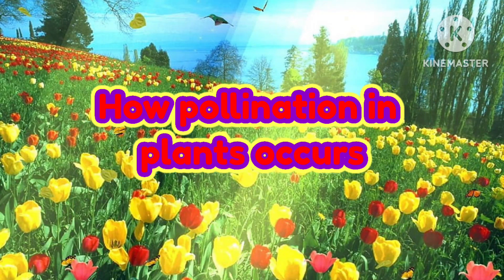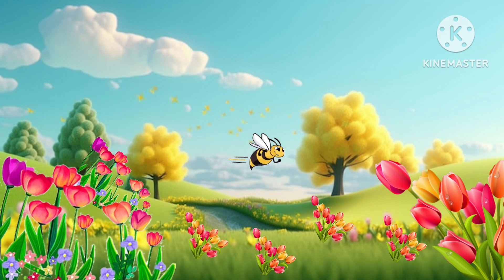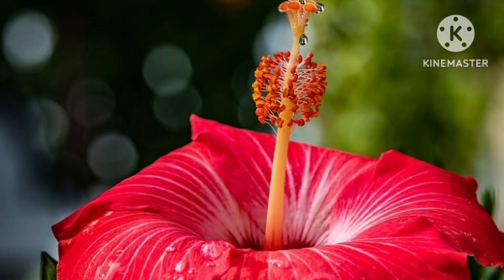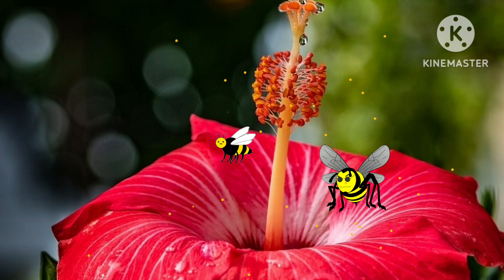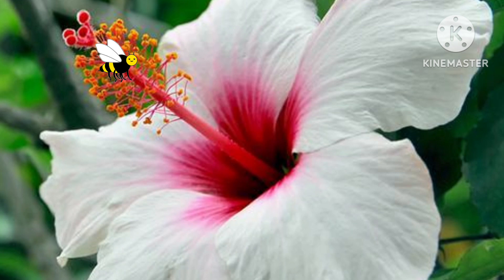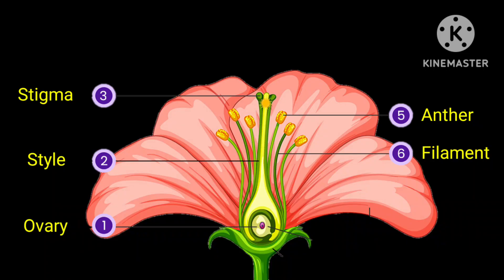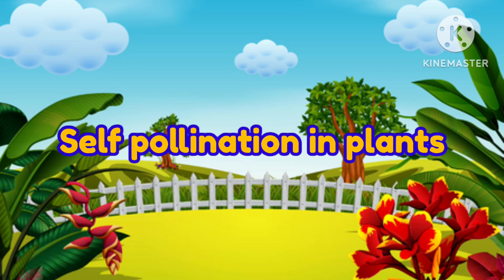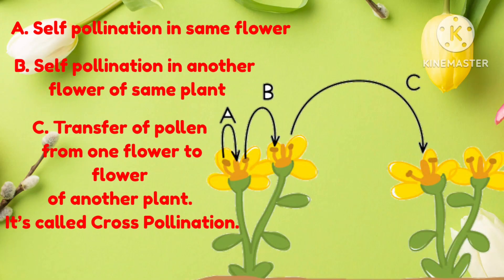Pollination and fertilisation in plants| Kids Educational video | Science |Biology |Learning is fun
■Learn Geography
■Puzzels
■Jumble words
■Cartoon for kids
■Nursery Rhymes
■Learn Maths
■Educational videos like:
   ■Solar system
   ■Planet Earth - Pollution,  Volcano, Solar Flares     etc